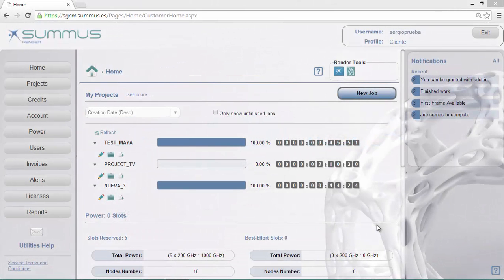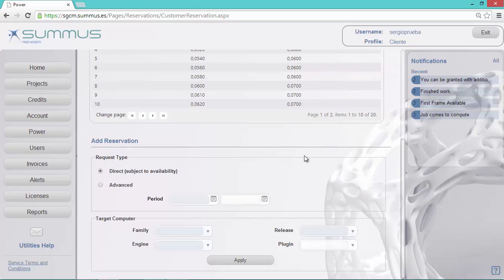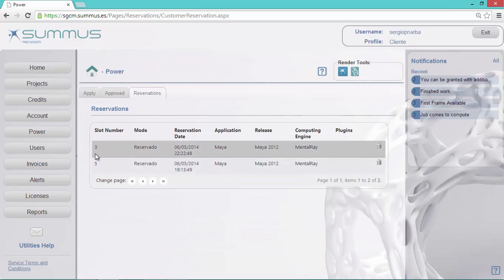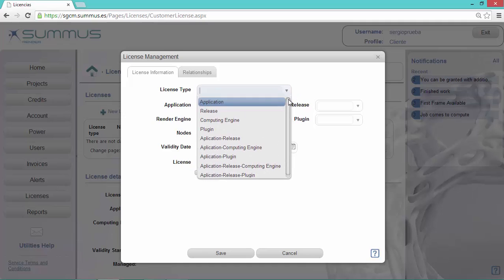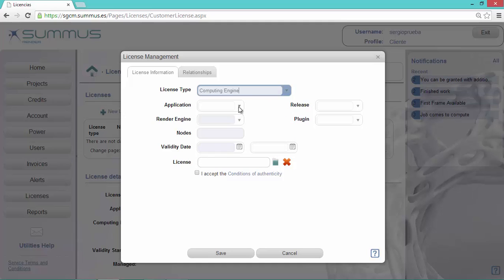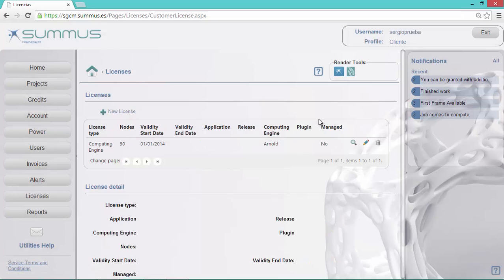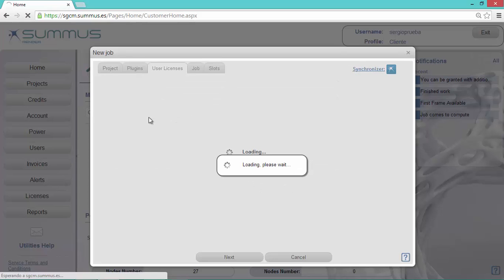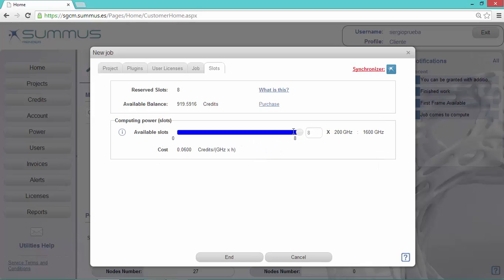04 Slot and License Management EN